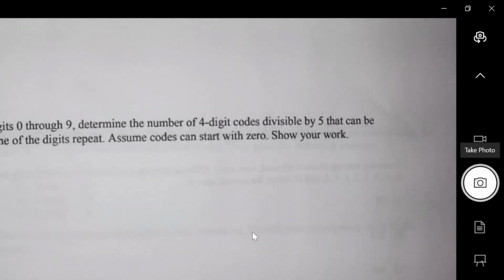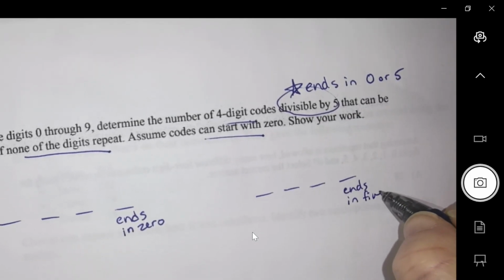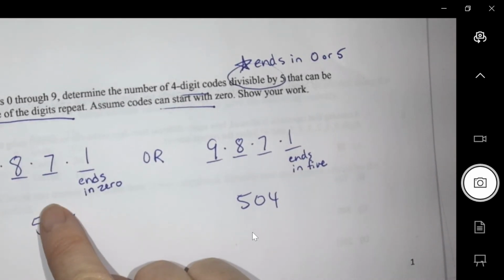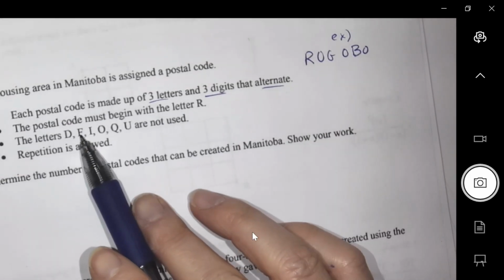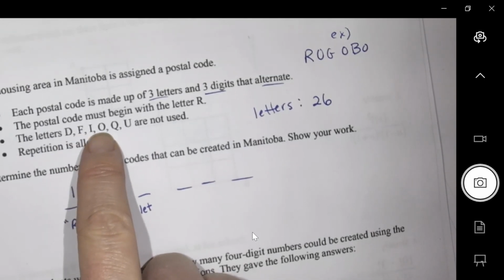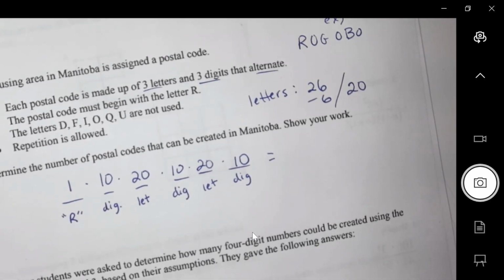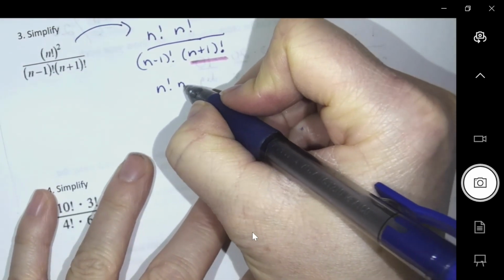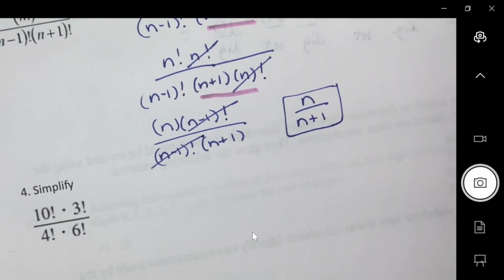a few examples together on pg 1 to 4